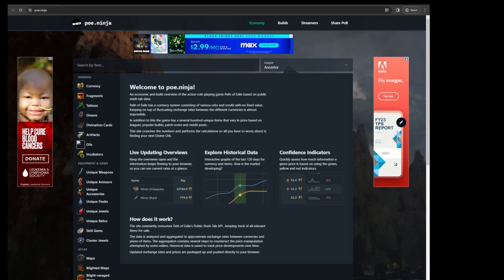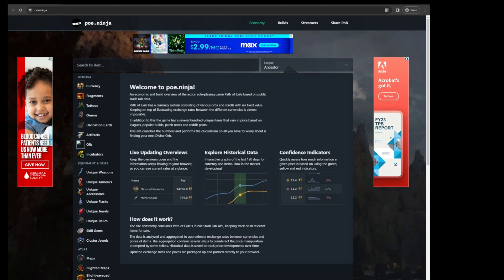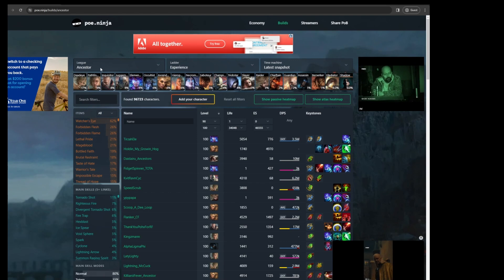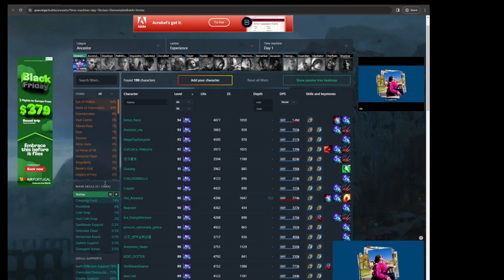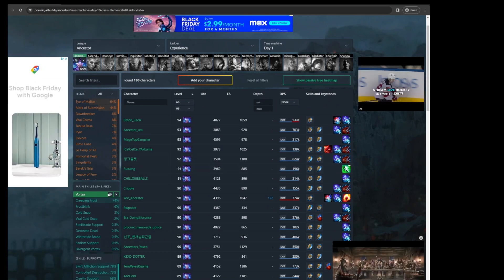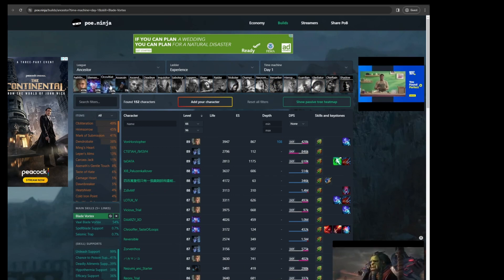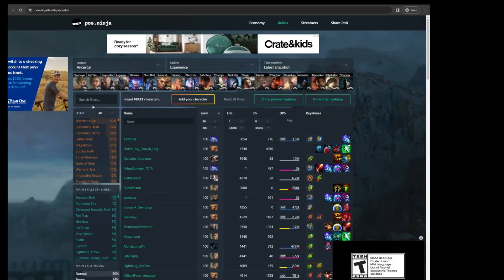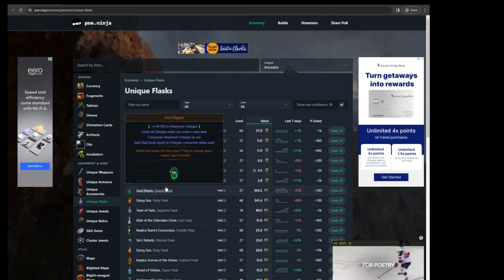Most Underrated PoE Leaguestart Tool [POE NINJA]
Affliction leaguestart hypeeee